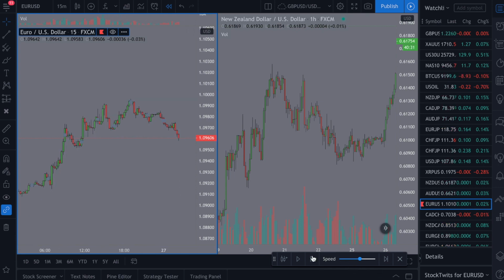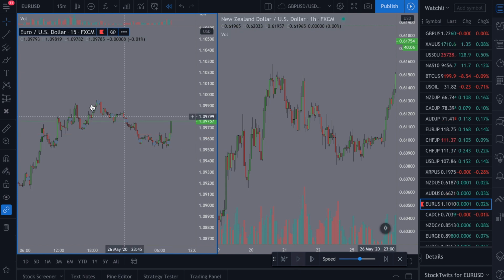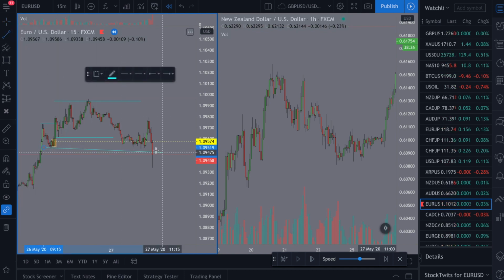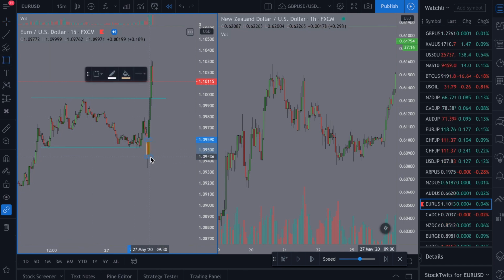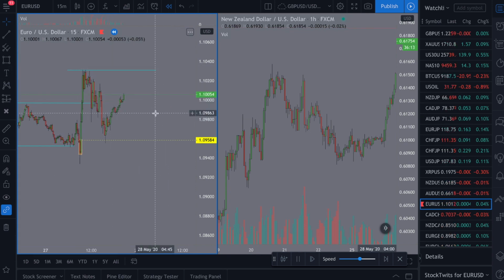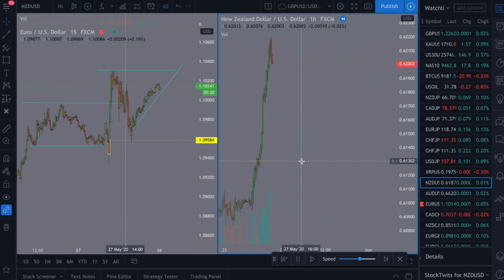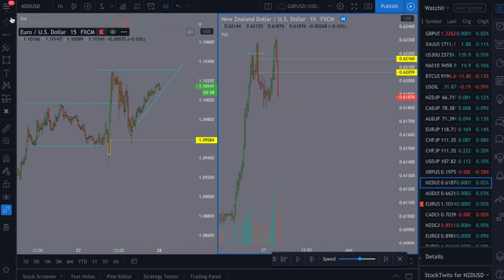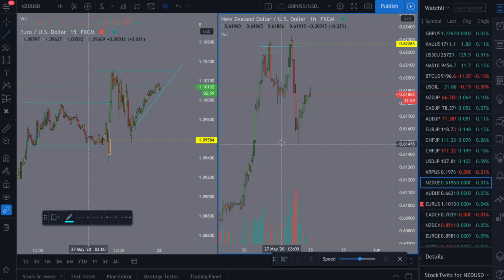Genesis FX (NZDUSD & EURUSD) Backtest Strategy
NZDUSD , EURUSD Quick Backtest